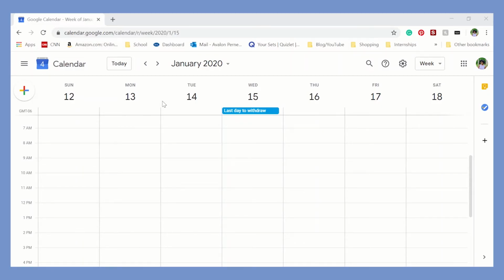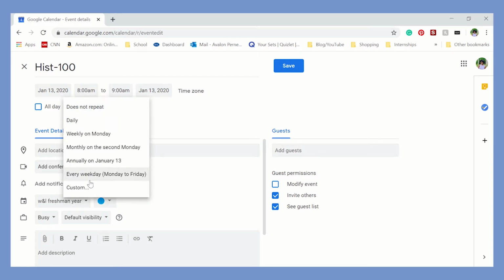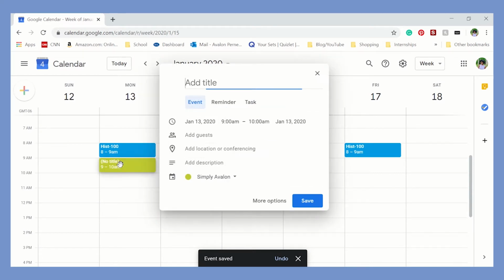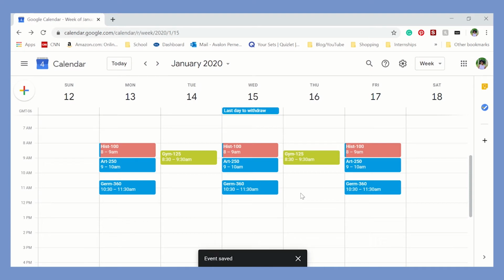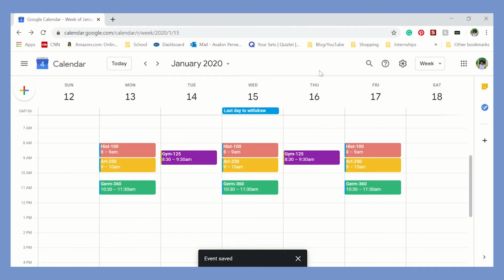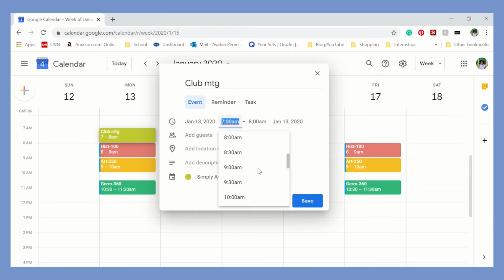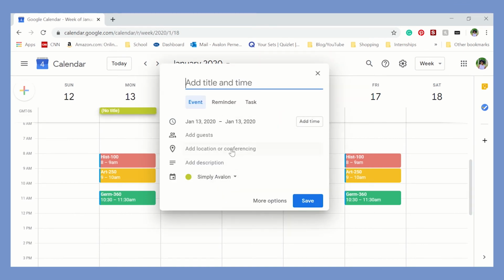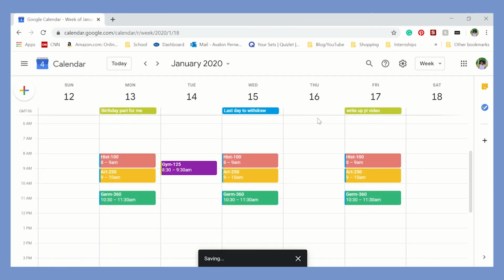How I stay Organized in College | Google Calendar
S O C I A L M E D I A:
V I D E O D E T A I L S: Today I show you some of the things I got for Christmas this year. :)
▻ M U S I C: Music by my friend Cadit. Check him out on soundcloud! :) - - - - - - - - - - - - - - - - - - - - - - - - - - - - - - - - - - - - - - - - - - - - - - - - -
T A G S: college vlog, vlog, lifestyle vlog, heading back to college, heading back to college vlog, travel vlog, how i stay organized, how to use google calendar, how to use google calendar in college, how i stay organized in college, how i stay organized in college with google calendar